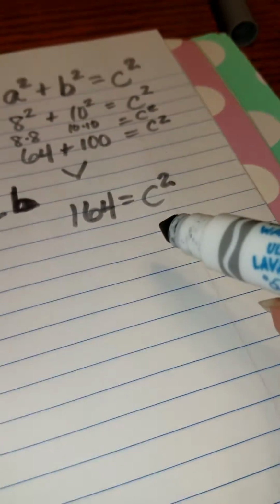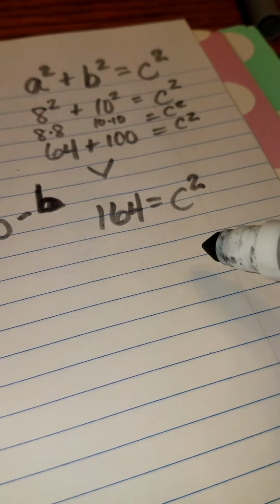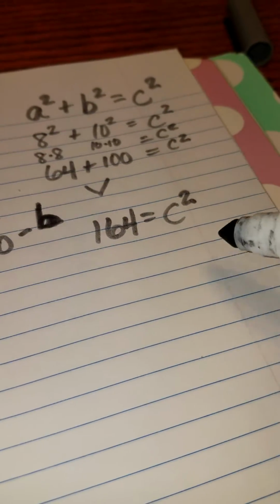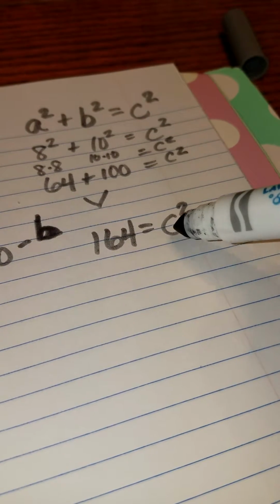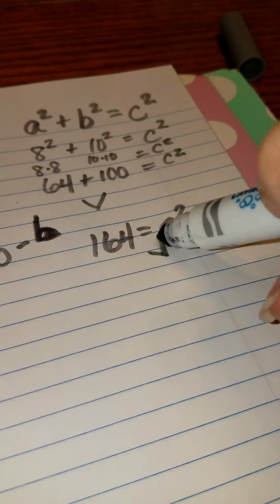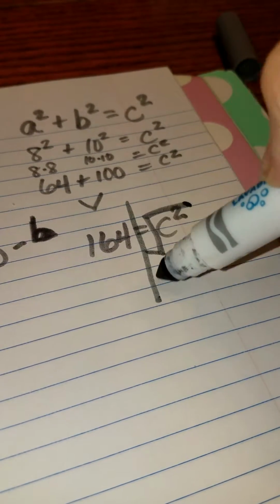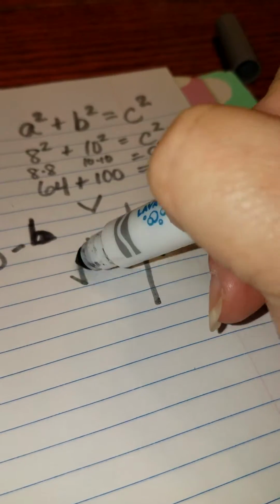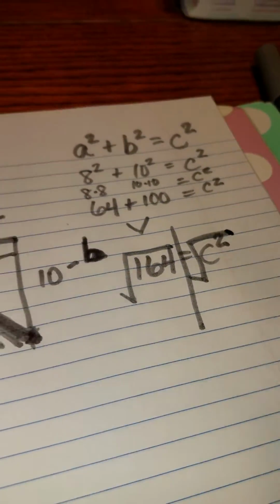Pythagorean theorem example 2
Notes and example